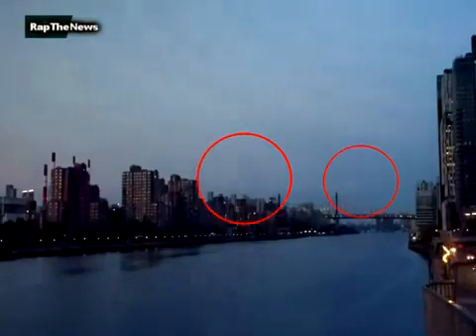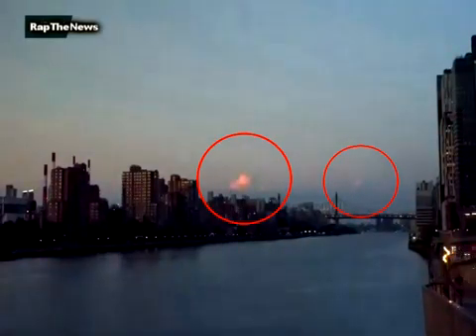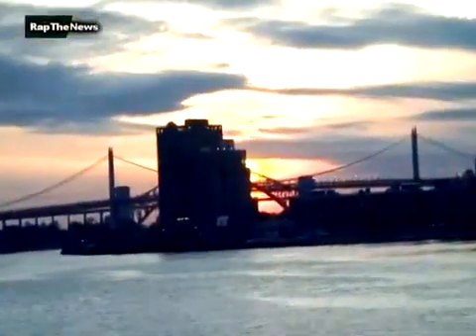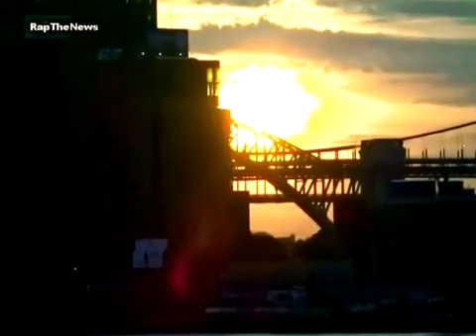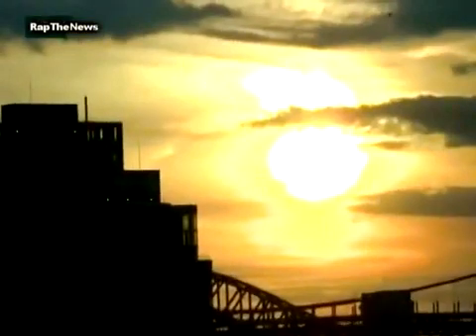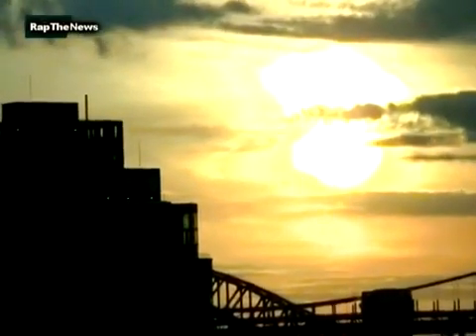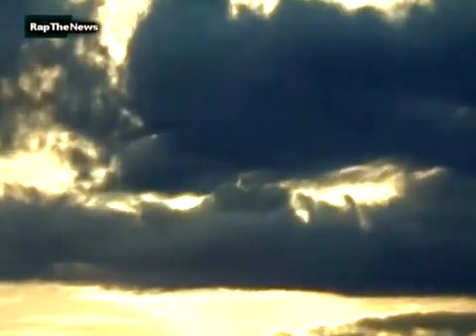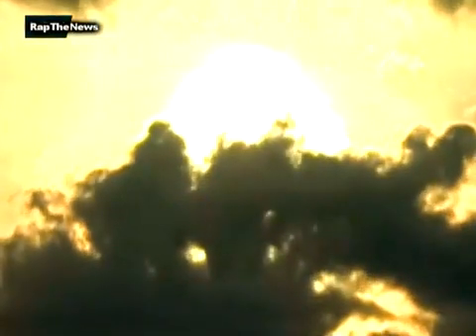THE SOLAR ECLIPSE CLOSELY EXAMINED!!!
TODAY WE WILL CAREFULLY EXAMINE THE JUNE 10TH 2021 SOLAR ECLIPSE AND SEE WHATS REALLY GOING ON INSTEAD OF LISTENING TO WHAT THEY ALWAYS TELL US - LETS SEE WITH OUR OWN EYES SHALOM

IF I HAVENT PUT OUT A VIDEO IN A DAY OR TWO ON THIS CHANNEL, PLEASE GO AND CLICK ON ONE OF MY OTHER CHANNELS BECAUSE YOUTUBE MAY HAVE SUSPENDED THIS CHANNEL. AGAIN MAY GOD BLESS EACH AND EVERYONE OF YOU FOR YOUR TIME AND SUPPORT!!!

A LIST OF MY OTHER CHANNELS BELOW

EMERGENCY BACK UP CHANNELS COMING SOON!!!

CHRIST WARNED YOU TO WORSHIP ONLY GOD - QUIT BEING AN IDOLATOR!!!

DEUTERONOMY 6:13 FEAR THE LORD YOUR GOD AND SERVE HIM ONLY

MATTHEW 15:9 THEY WORSHIP ME IN VAIN

LUKE 4:8 JESUS SPOKE IT IS WRITTEN:" WORSHIP THE LORD YOUR GOD AND SERVE HIM ONLY

MATTHEW 20:28 THE SON OF MAN DID NOT COME TO BE SERVED.

YOU ARE DECEIVED WATCH EACH VIDEOS TO GET AN UNDERSTANDING

I accept donations: But not for the testimony of God that is always and will always be free, also my ministry is free, So if you are giving it is from your heart to support what I do, We are forbidden to sell it...With that said, I personally thank The Most High God for any person who cares enough to donate.. Praise God!!!

SHALOM FAMILY AS YOU KNOW WE WONT BE ON YOUTUBE FOR MUCH LONGER BECAUSE EVERYTHING IS CHANGING FAST AND FREEDOM OF SPEECH WILL BE NO MORE - I JUST WANTED ALL OF YOU TO KNOW THAT IT HAS BEEN A PLEASURE TO SERVE THE MOST HIGH GOD WITH ALL OF YOU SHALOM

My Intentions
➨This Channel Was Created To Expose The Lies Bringing True Guidance and Salvation
➨ I Love Truth And For Over 20 Years With Good Intentions Been Spreading That Truth
➨ Help Us By Spreading The Message To Your Friends & Family
➨The Best Gift Anyone Can Give Me Is To Turn Back To Your Lord And Worship Him Alone

Shalom My People